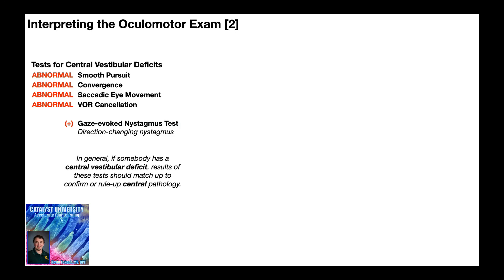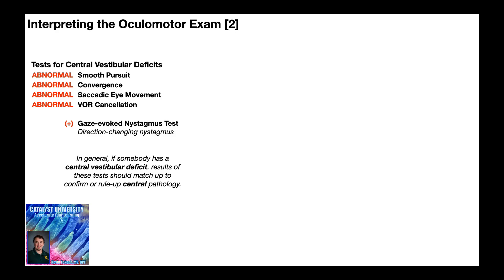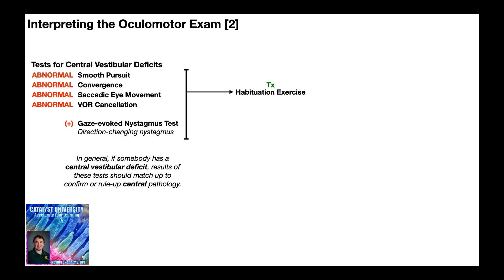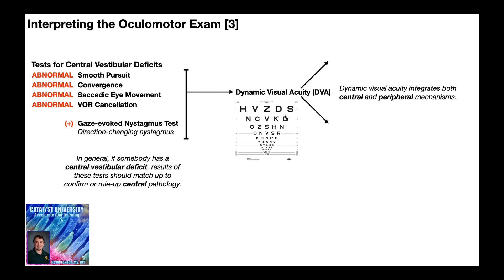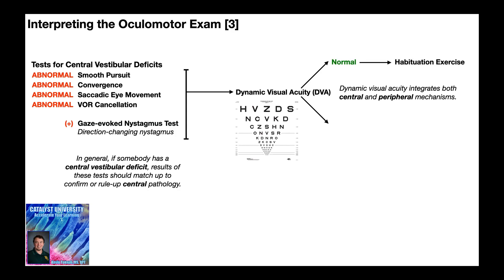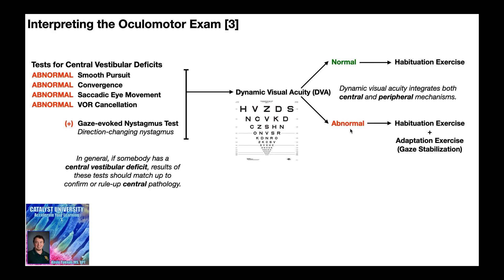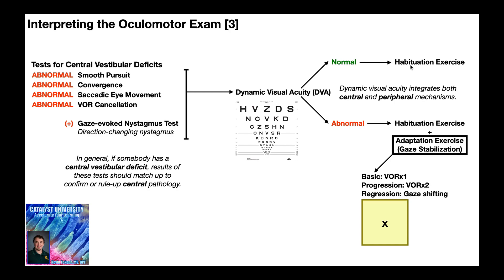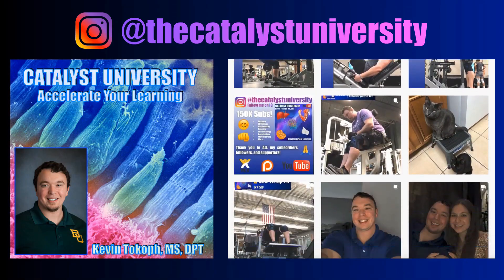Oculomotor Exam - Central Deficits | Interpretation & Treatment Selection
In this video, we discuss how to interpret the results of the oculomotor exam, specifically with the results of the tests specific for central vestibular deficits.